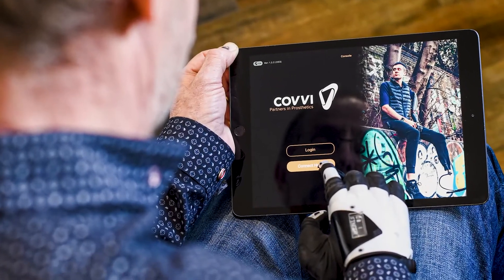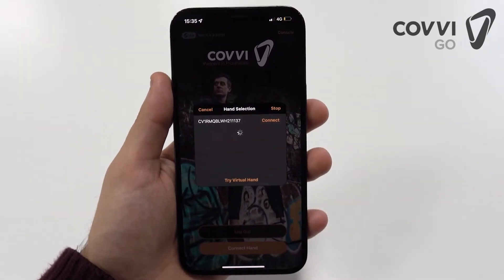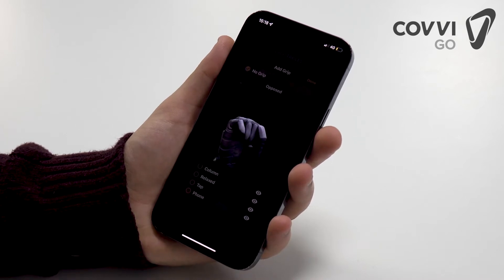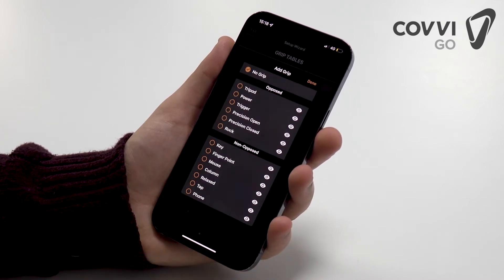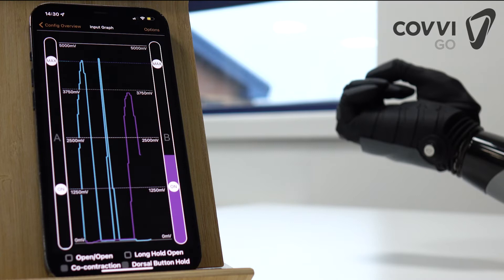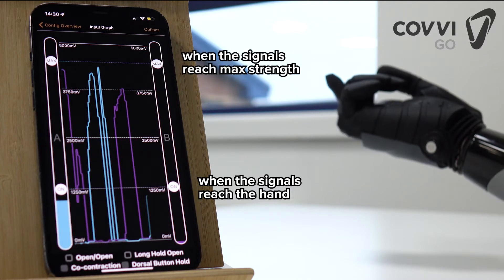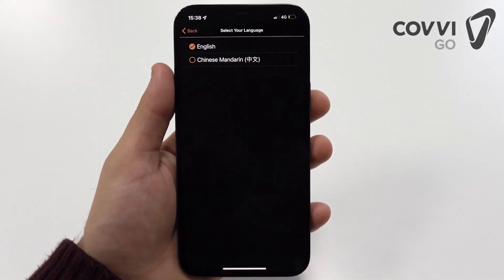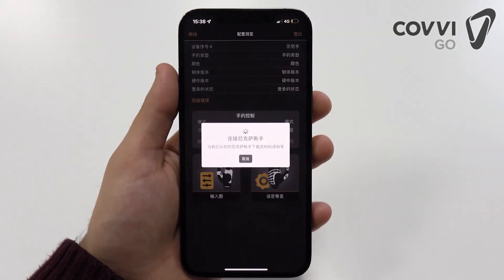COVVI Go Companion App: An Introduction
The aim of the COVVI Go App is to make users' and clinicians’ lives easier when setting up the COVVI Hand. Our very own software team started with the primary objective of ensuring we delivered a state of the art, intuitive application that would allow any clinician to configure your hand(s) without complication and the need for any additional accessories.

Strong, robust and feature-rich, the team at COVVI have developed a highly functional myoelectric hand that establishes a new level of quality and performance by utilising premium materials and cutting-edge design. By focusing the design of the COVVI Hand are the lives of our users, our ground-breaking device is ready to meet the demands of everyday life.

We have designed our technology around the necessity of functionality and accessibility, with a focus on user-oriented design. The COVVI Hand boasts incredible robustness and versatility to match what’s required for everyday use, all of which is backed by software that provides an unrivalled user experience with a powerful level of customisable refinement.

In order to achieve this, we have ensured our designs are world-leading in their capability, are personalisable to every user, and can withstand the strength and speed pressures required of a hand for everyday life. Our users are at the heart of everything we do, which is why we are passionate about delivering a first-class customer experience wherever we can. We aim to create a myoelectric multi-articulating device that is the preferred choice for upper limb prosthetic users around the world. We have already been recognised for our work with multiple international awards, and we are honoured to continue to work and help to make a real positive change in the lives of those with upper limb loss.